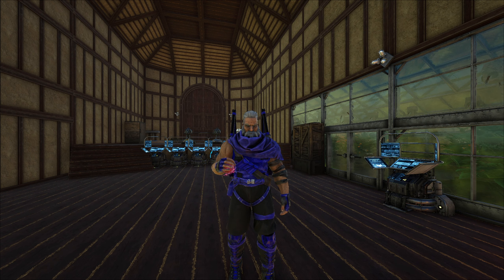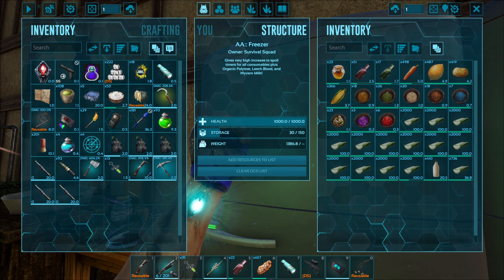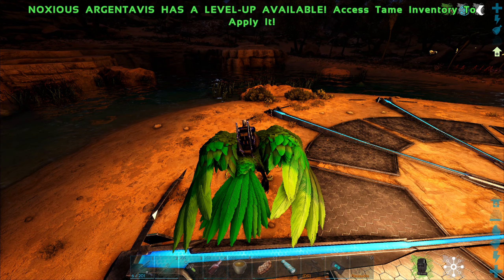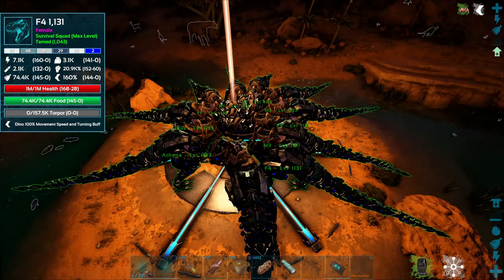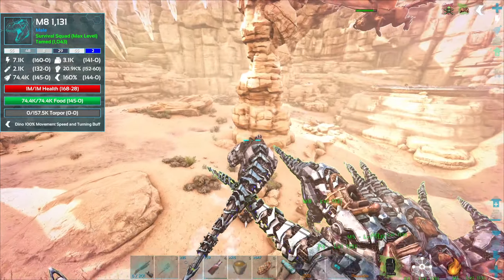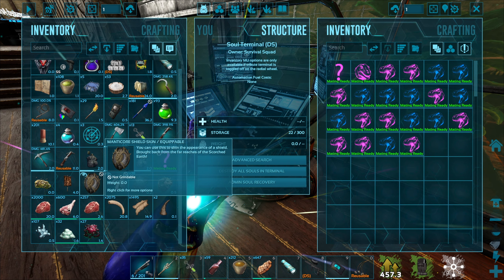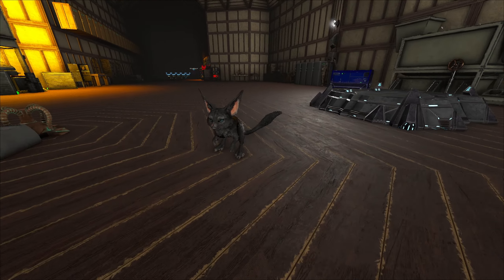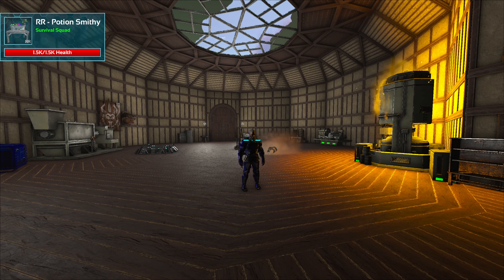Hox vs Ark: Scorched Earth Episode 8 Manticore and Hallowed Bacon?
Time to end the Manticore's reign as guardian over Scorched Earth and move on to Ragnarok. Ark Reclamation has updated in preparation for Halloween and we stumble upon some interesting Spectral Dinos and an unexpected Shiny Dino friend at the end. See you on Ragnarok!

Welcome to Studio Wildcard's

As a man or woman stranded naked, freezing and starving on the shores of a mysterious island called ARK, you must hunt, harvest resources, craft items, grow crops, research technologies, and build shelters to withstand the elements. Use your cunning and resources to kill or tame & breed the leviathan dinosaurs and other primeval creatures roaming the land, and team up with or prey on hundreds of other players to survive, dominate... and escape! Except not this playthrough! This time we are on a complete Desert Biome. Scorched Earth was released on September 1, 2016 for the PC version of ARK and for Xbox One. It was released on PS4 on December 6. Being entirely a desert rather than an island surrounded by water, water collection becomes a more challenging obstacle. Natural water sources are rare, requiring the collection of water from other sources. Scorched Earth has three unique weather patterns: Sandstorms radically reduce visibility and drain stamina, Superheat will drain your water at a much faster rate than normal heat and induce Heat Stroke fairly quickly, while electrical storms will temporarily shut down electrical devices and prevent firearms (and Tek Saddles) from firing. (Taken directly from The Ark Wiki Page)

Thumbnail made with assets from Canva by me using my content.

Intro courtesy of:
BIRBYS on Panzoid full credit to them.